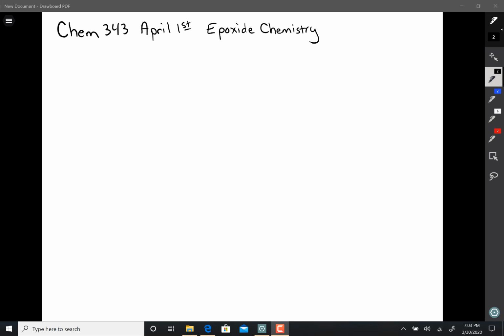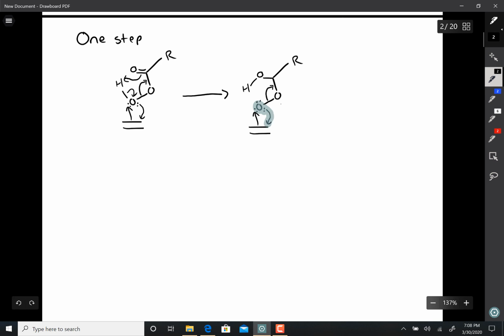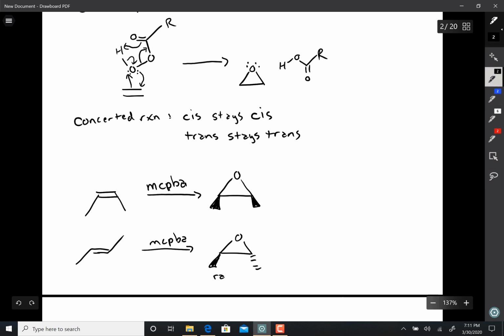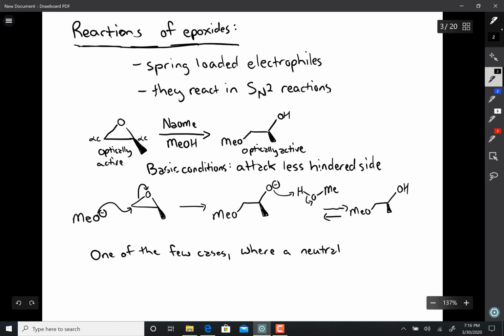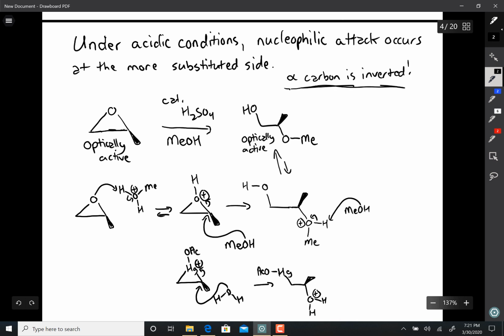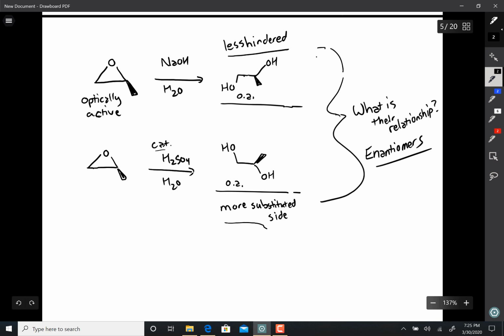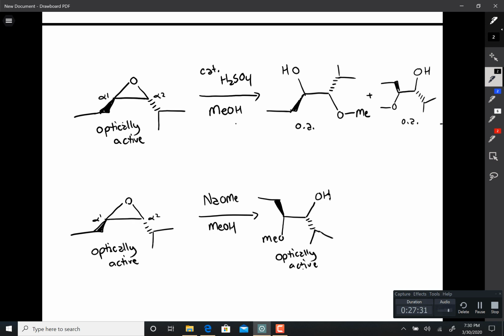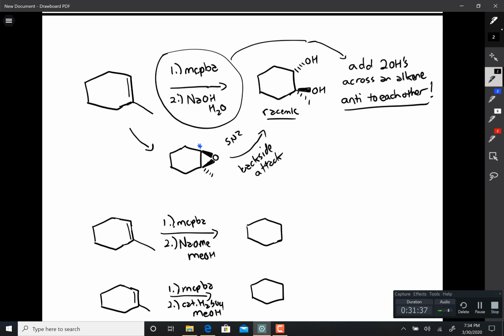Chem 343 April 1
Formation of Epoxides
Reaction of Epoxides with nucleophiles under basic and acidic conditions